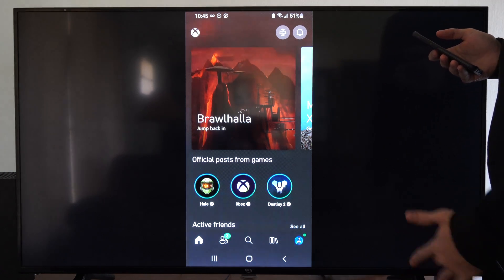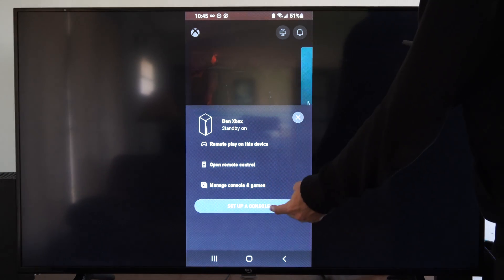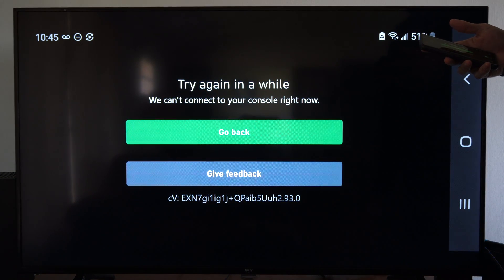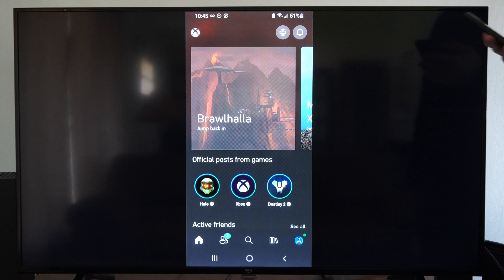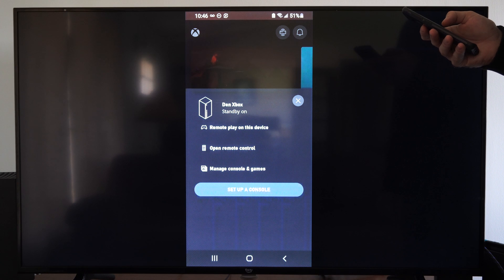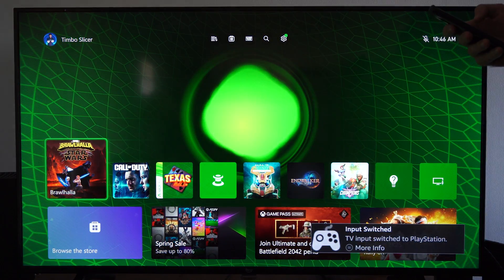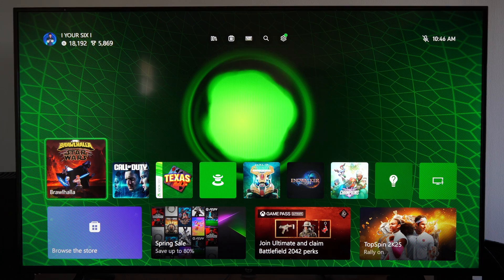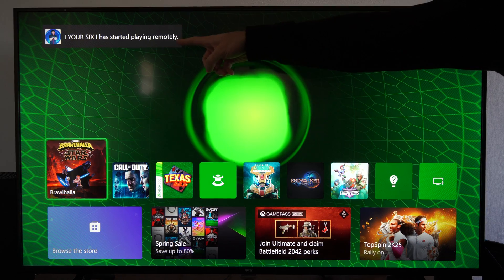How to Use Remote Play for Games on your phone using Xbox App (Easy Tutorial)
To stream Xbox games to your phone using the Xbox app, follow these steps:

Requirements:
Ensure you have an Xbox Series X, Series S, or Xbox One.
Stable internet connection with minimum upload speeds of 4.75 Mbps (9 Mbps preferred).

A 5GHz Wi-Fi network (2.4GHz works but is not optimized).
Connect your Xbox to an Ethernet cable for the best results.
Enable Remote Play on Your Xbox:

On your Xbox, go to Settings - Devices & connections - Remote features.
Check the box next to “Enable remote features”.
Test remote play to ensure proper setup.

Install the Xbox App on Your Phone:
Download the Xbox app from the App Store (iOS) or Google Play Store (Android).

Sign in with the same account tied to your console.
Pair Your Phone with Your Xbox:

In the app, go to My Library - Consoles.
Select your Xbox console.

Choose “Remote play on this device” and click “Continue”.
Connect Your Xbox Controller:

Pair your Xbox controller with your phone via Bluetooth.
Hold the sync button on the controller and pair it in your phone’s Bluetooth settings.

Start Playing:
Select a game from your library.
You can now enjoy playing on your phone screen, even with your TV turned off!